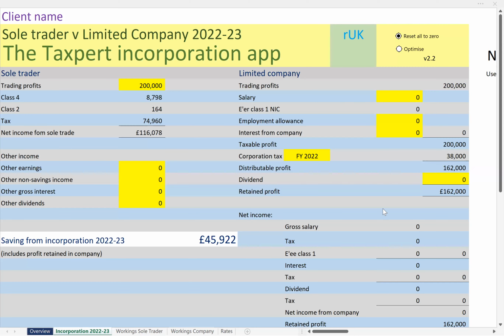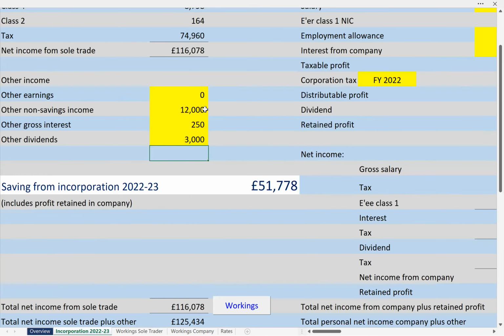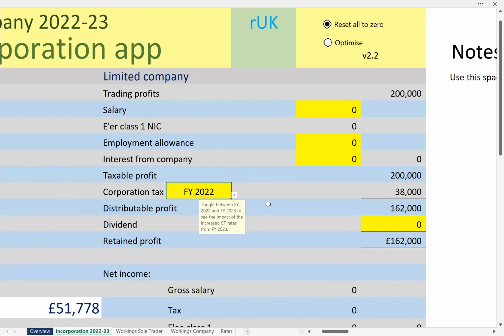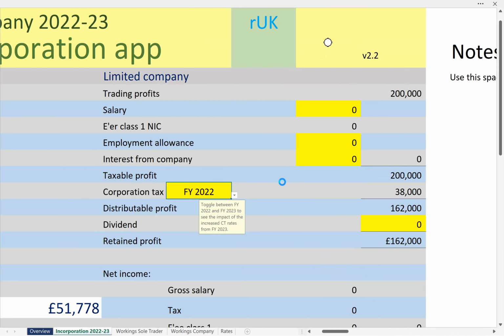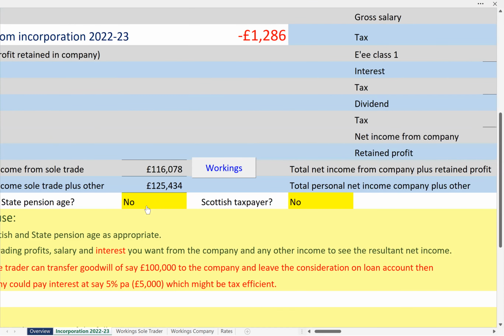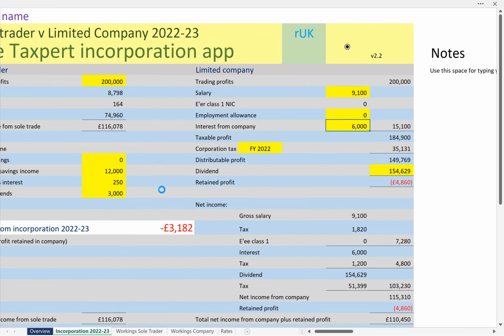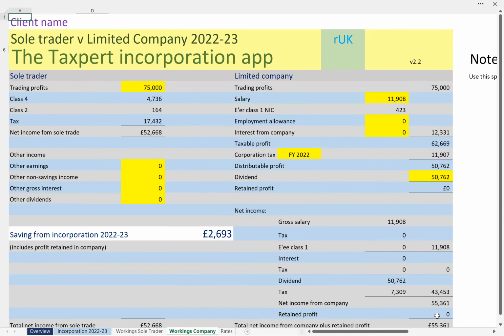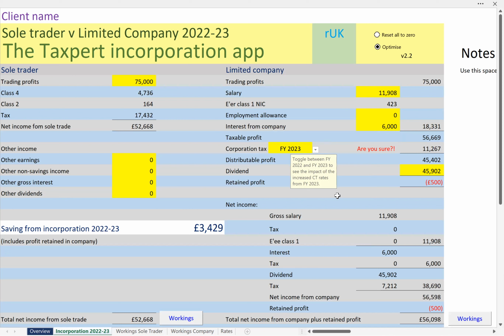Taxpert 2022 Incorporation App